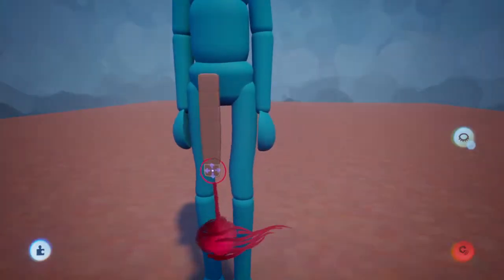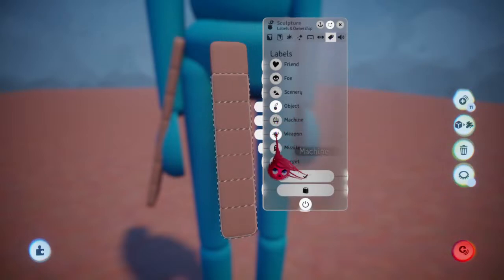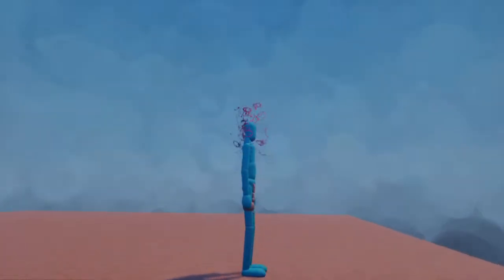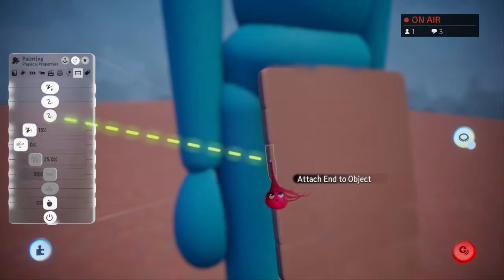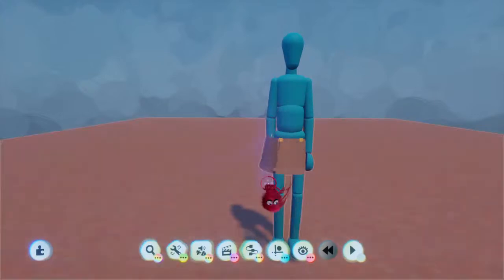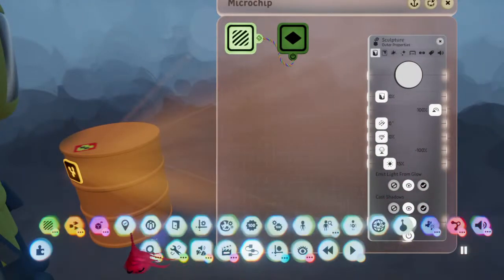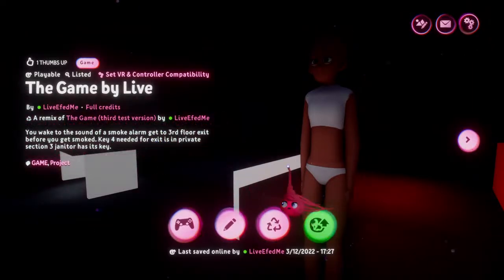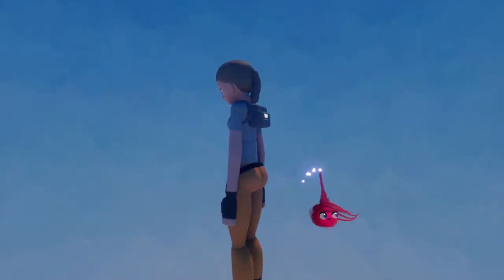Dreams testing an idea. Dynamics.